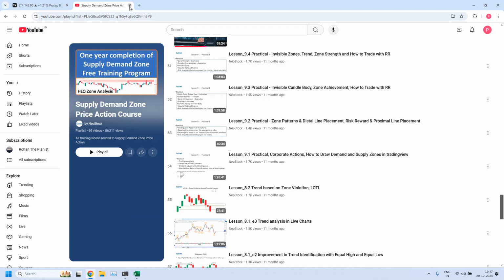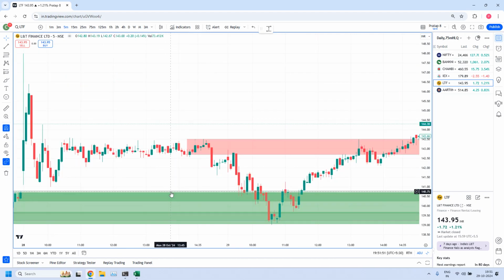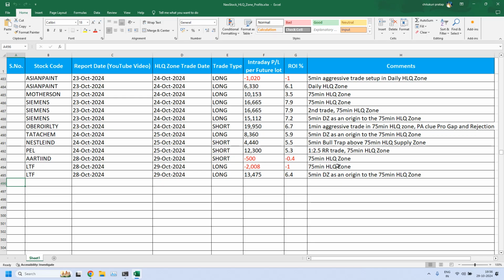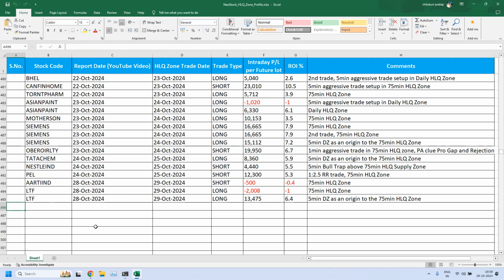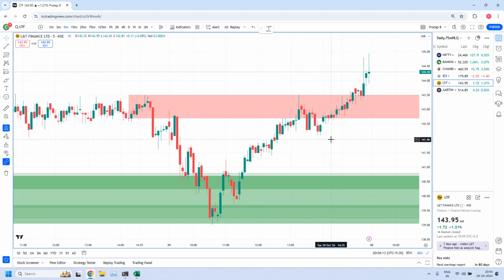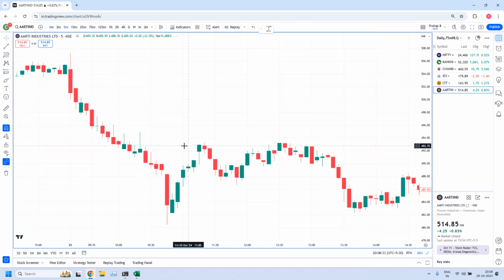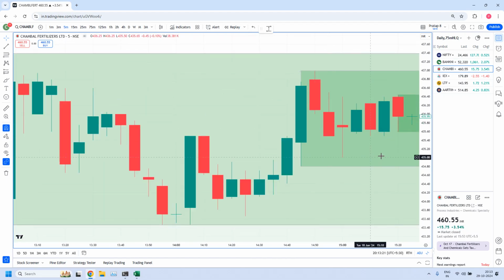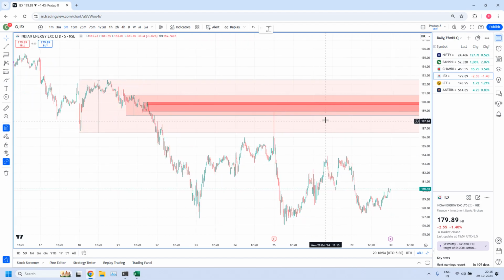High Liquidity (HLQ) Demand & Supply Zone Analysis (29-Oct-2024)